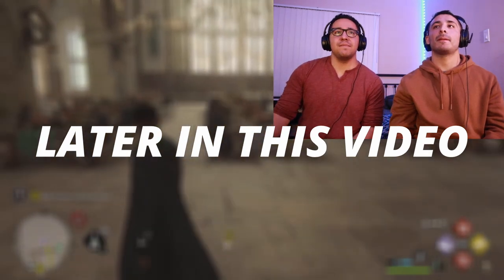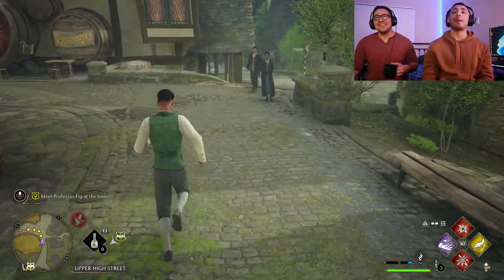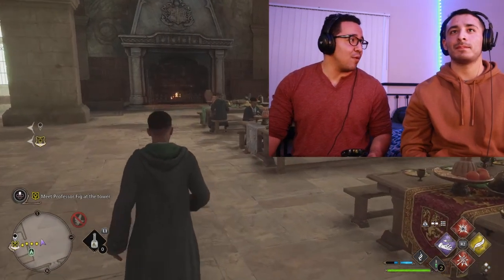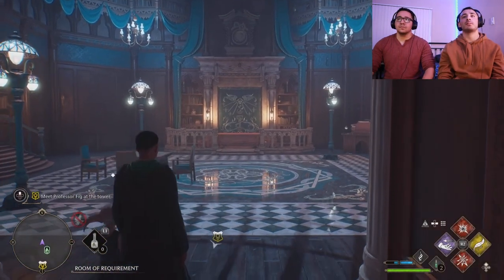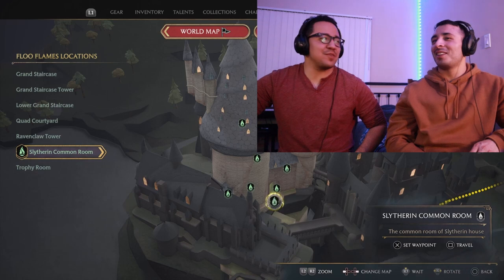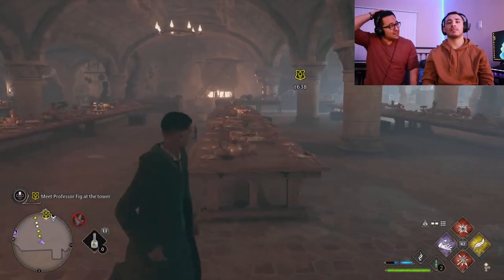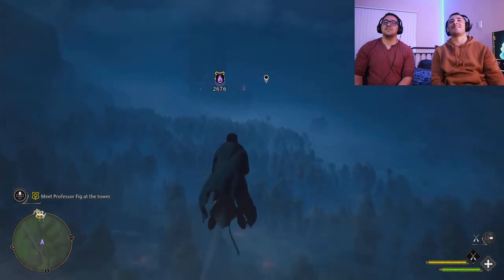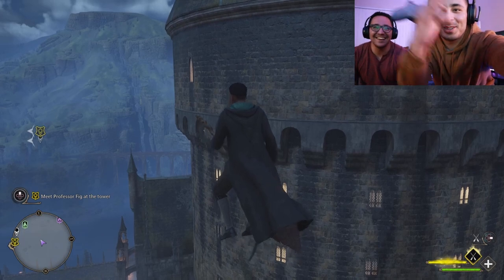Harry Potter Expert Reacts to Hogwarts Legacy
Reggie is a self proclaimed top 5% fan of Harry Potter and today the non gamer reacts to the new game "Hogwarts Legacy". He points out accuracies, book/movie changes, and what areas of the Wizarding World the developers took liberty with. Guarantee you'll learn something.

00:00 - Hogsmeade
02:04 - Hogwarts Exterior
03:03 - Hogwarts Interior Pt.1
04:13 - Slytherin Common Room
05:01 - Astronomy Tower
05:43 - Room of Requirement
06:06 - Hogwarts Interior Pt.2
09:04 - Kitchen
10:22 - Hogwarts Grounds
11:27 - Combat Reaction
12:18 - Reggie Flys Around